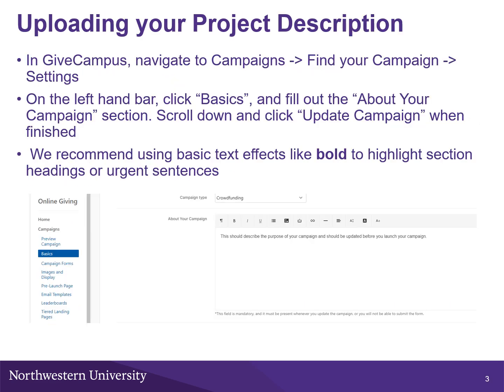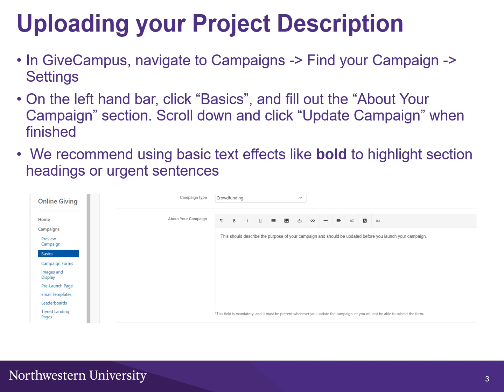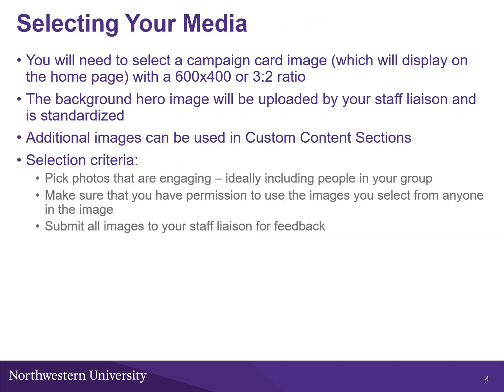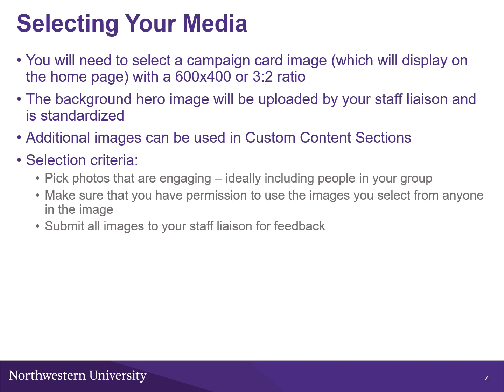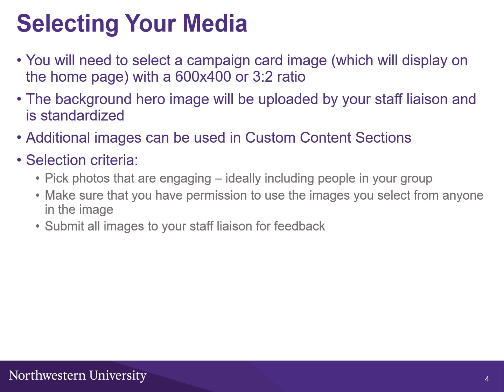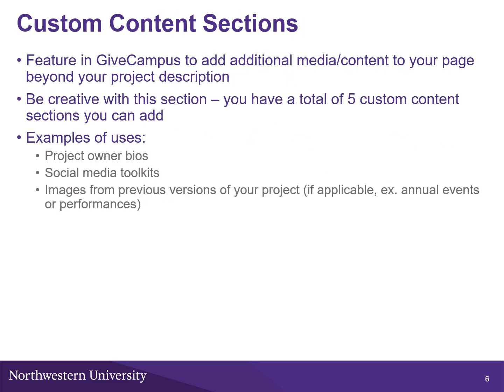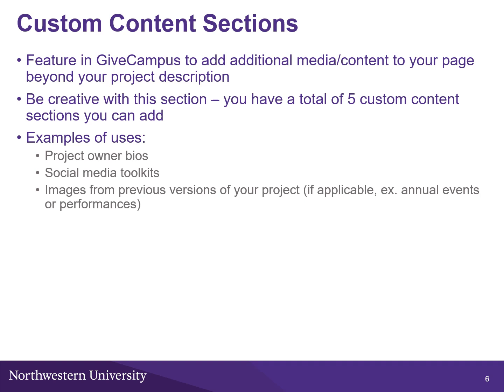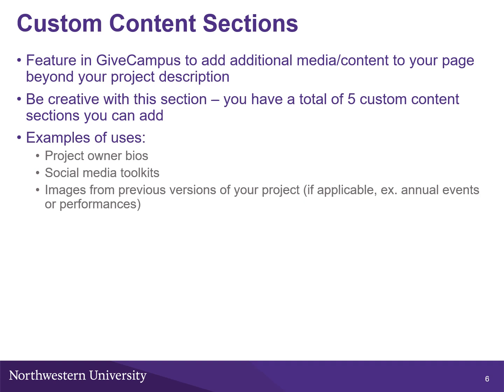Module 3 Project Content